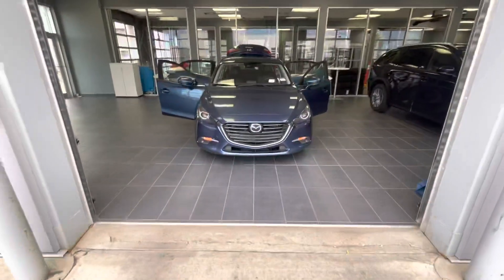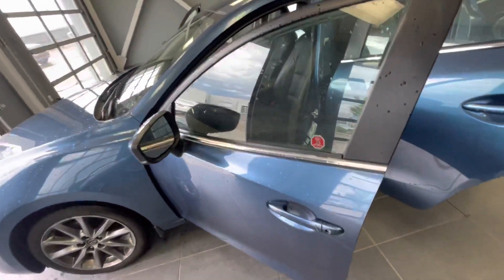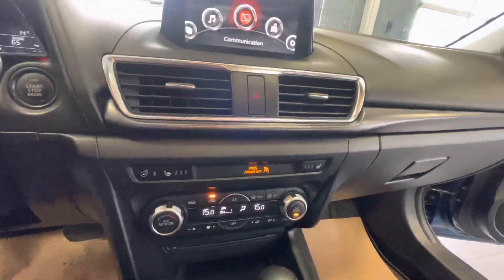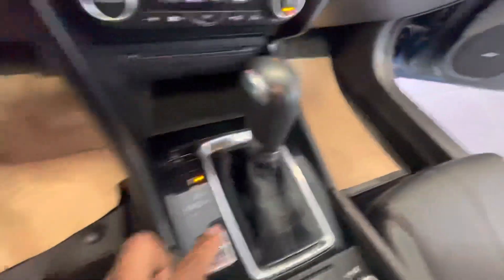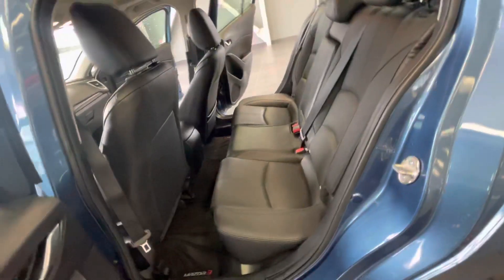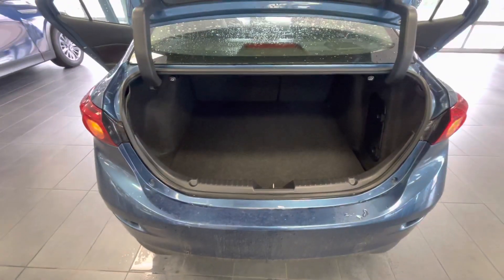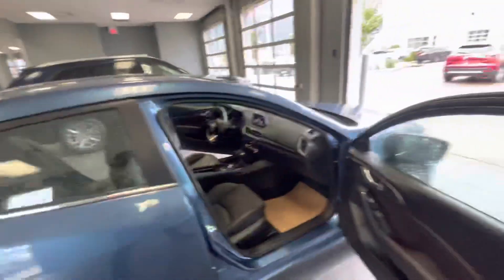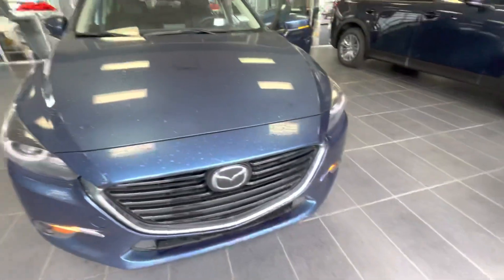FOR MUATSEEM!!!…WHY SO BLUE!!!…👍👍👍